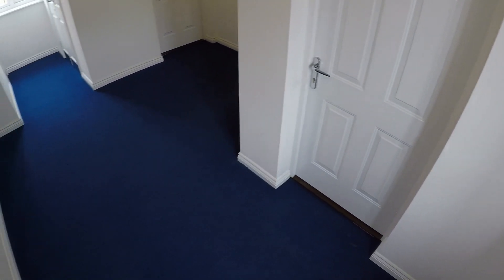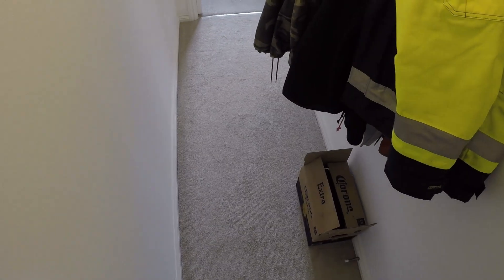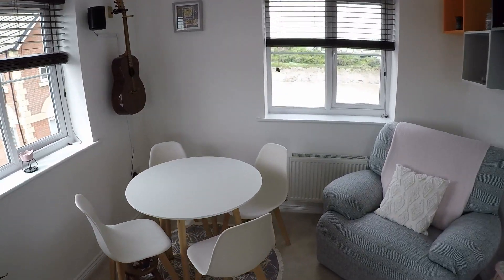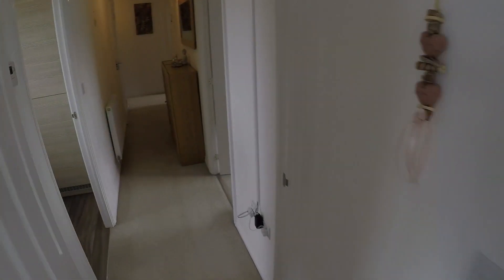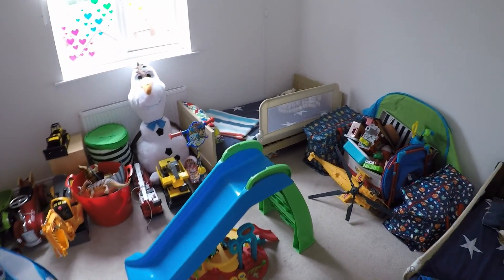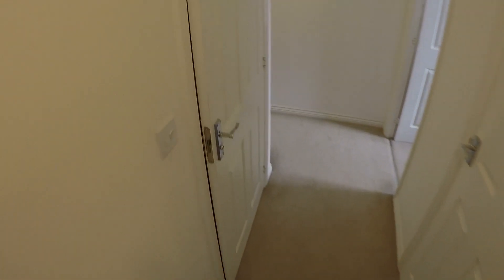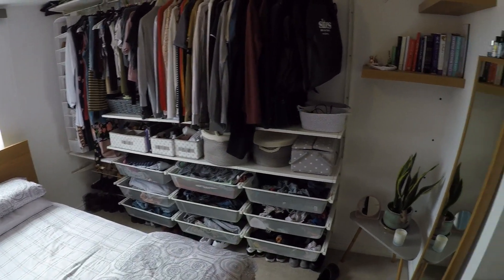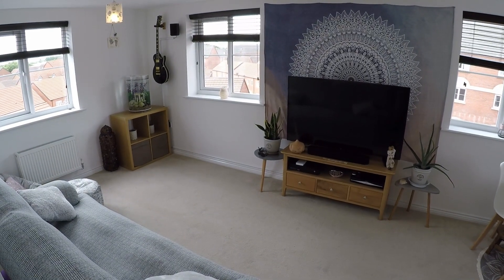Pinkmove Virtual Tour of 12 Atkins House